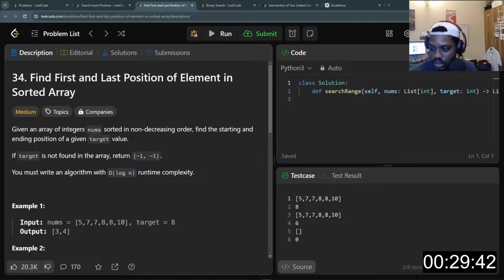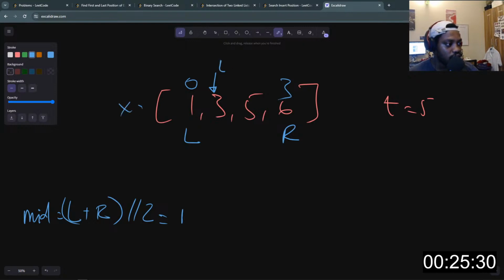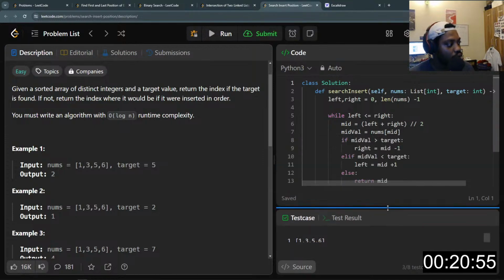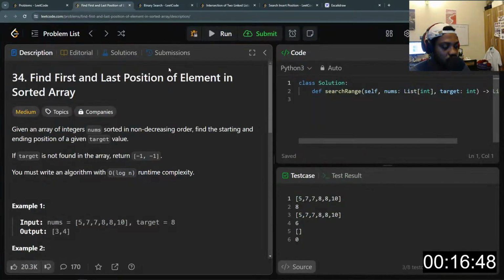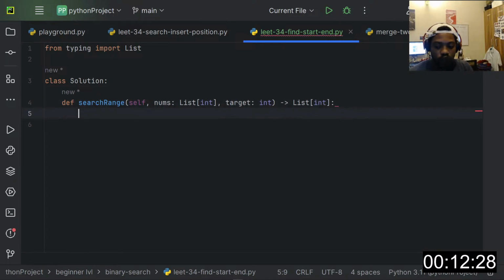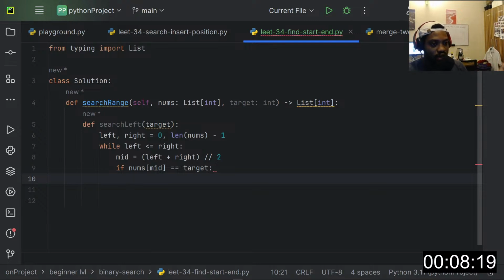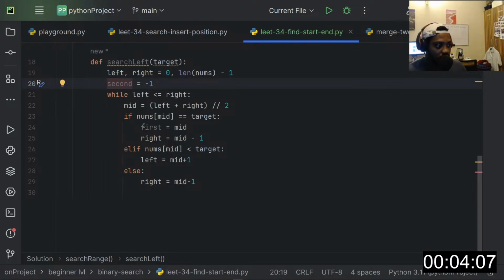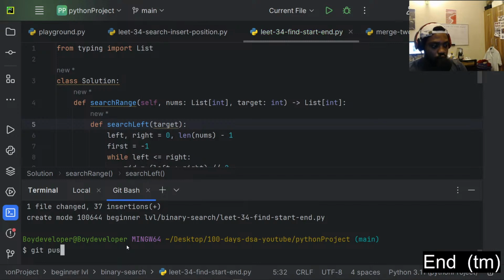DAY 45/100 - 100 DAYS OF STUDYING DATA STRUCTURES AND ALGORITHMS - BINARY SEARCH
REVISION:
- BINARY SEARCH